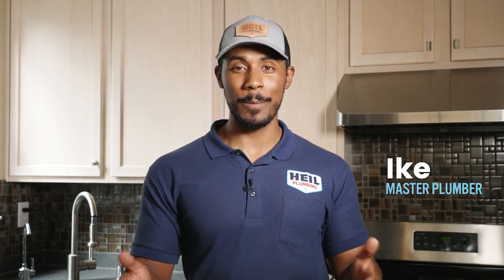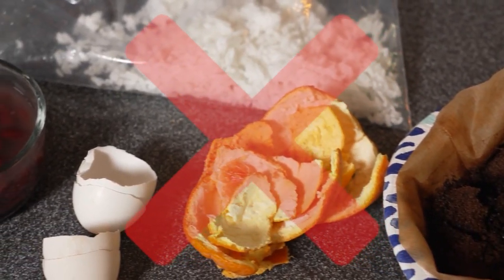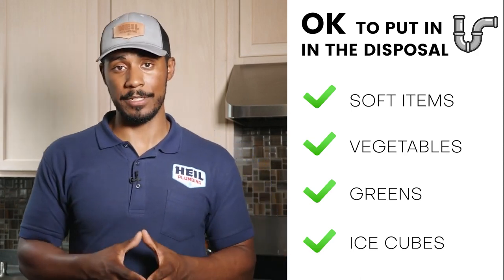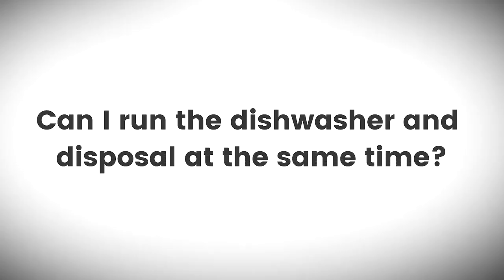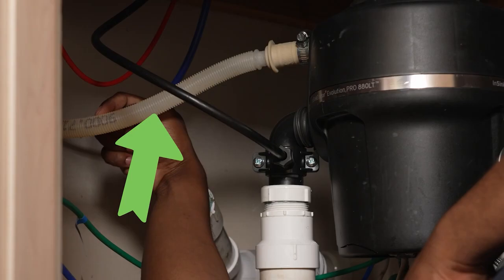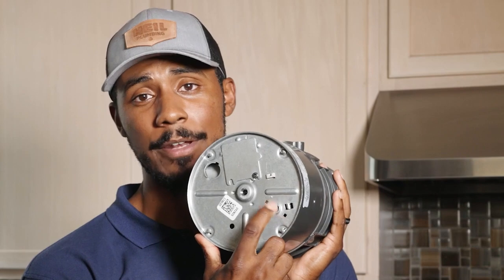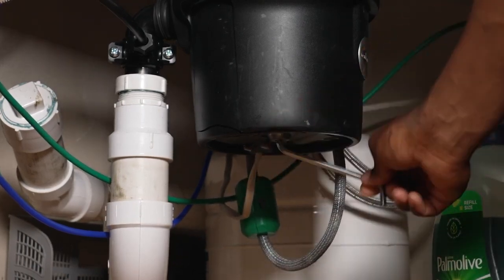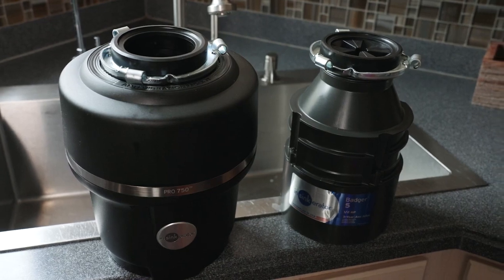Homeowner's Guide to Garbage Disposals - What's the Best Way to Use Them?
For a qualified plumber in Rockville, Potomac, Bethesda, Columbia, Ellicott City, Towson, Timonium, Jessup or White Marsh area check out

In this brief guide, we answer the following common questions homeowners have about the benefits and operation of a garbage disposal.

"What is the purpose of a garbage disposal?
How long does a typical garbage disposal last?
What is the correct way to use a garbage disposal?
Do you really need a garbage disposal?
What items should not go into a garbage disposal?
What Cannot go in a garbage disposal?
Do and don'ts with garbage disposal?
Can you pour boiling water down garbage disposal?
Should you run water when using garbage disposal?
Is it OK to put ice cubes in a garbage disposal?
Is it OK to put coffee grounds down the garbage disposal?
Can I put lemons in garbage disposal?
Should you run hot or cold water down garbage disposal?
How do I keep my garbage disposal clean?
Is it OK to run the garbage disposal while the dishwasher is running?"